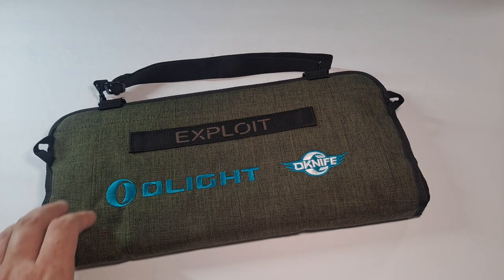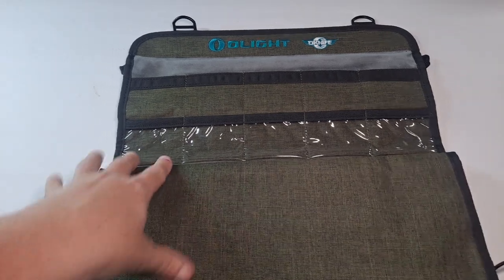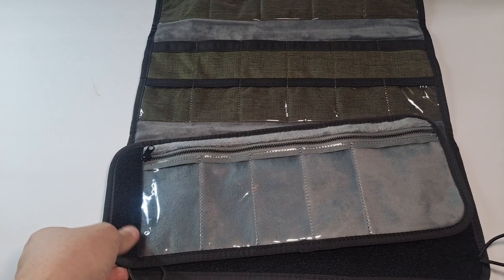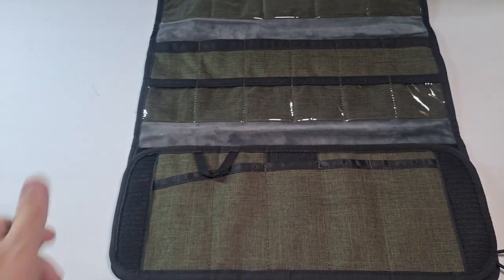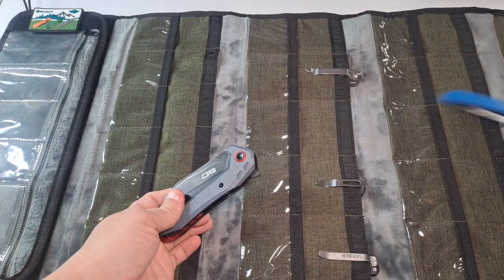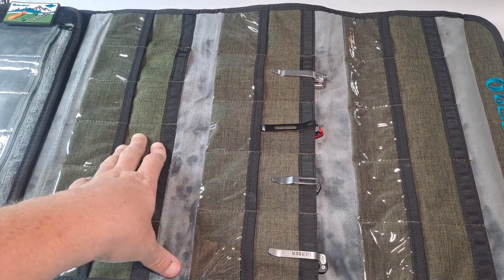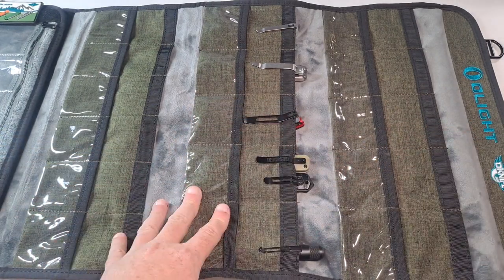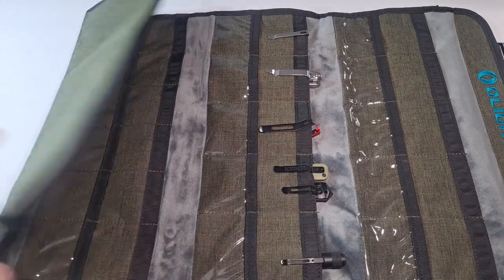Olight Exploit Knife and Flashlight Storage Bag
Here is the Exploit Knife and flashlight storage bag by Olight.  This is available in 2 colors, Green like the one in my video, and black.  The Amazon page lists 37 pockets, as 21 slots and 16 coin pockets, yet I count 42 in total.  I think they are not counting the back of the removable roll section.  Comes with an Olight patch and a carry strap.  In the video I explain that your not limited to just knives and flashlights, but you have many other possibilities.